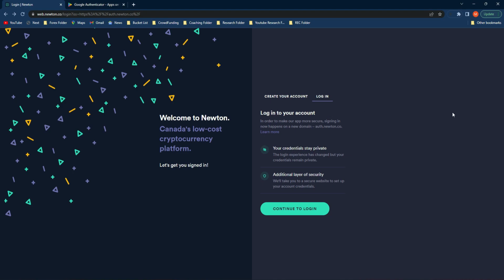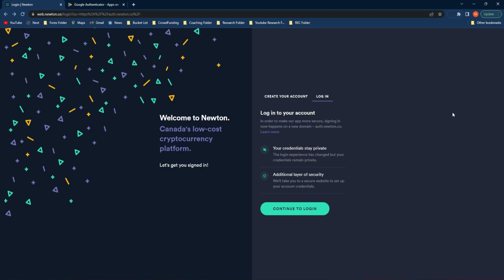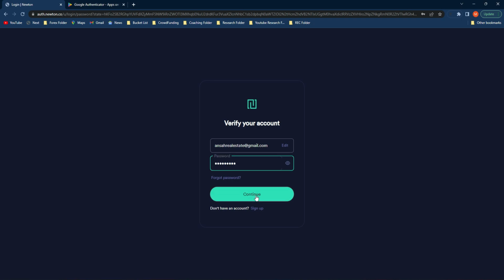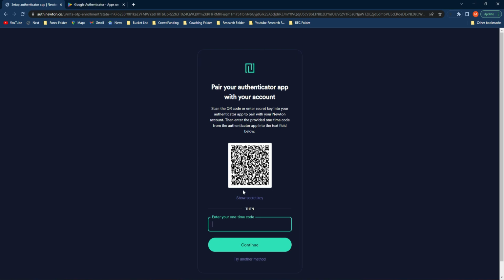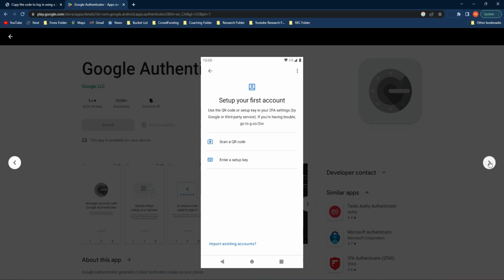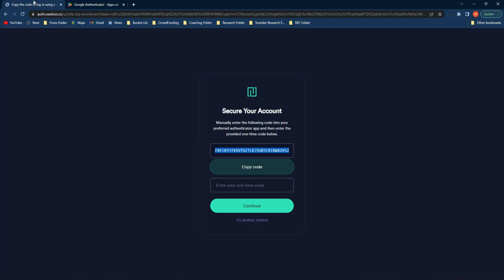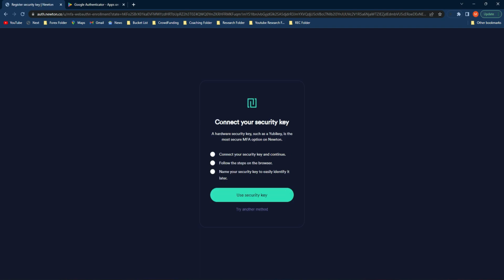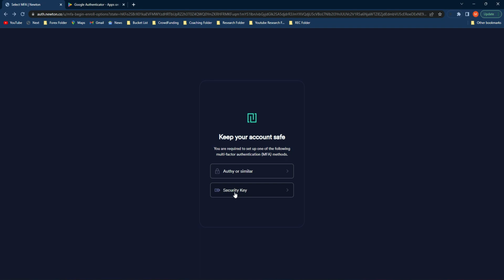How to Setup your Newton MFA or 2FA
Newton just updated their app a few days ago. In their update, it's now mandatory to use a secondary feature when logging in. This is called your MFA or 2FA. This video goes through what it is and how to set it up.

Learn How To Make 6 Figures In Real Estate In Your First Year go

My goal is to help 1 Million entrepreneurs earn 1 Million dollars in 5 to 6 years through mentorship, coaching, and entrepreneurship, if you are a professional and want to join the community go

Coming 2 Canada (C2C) Platform, helping immigrants with education, the contacts, and guidance they need to successfully migrate to Canada.

Looking to buy a home in the Canadian real estate market? Are you a first time buyer? Then check out my First Time Home Buyer Crash Course where I go in depth on how to buy a home, what it will take to get a mortgage, how to structure your finances, fix and build credit, and so much more. To learn more go here:

Looking to join Novatech FX where you can earn 0 to 4% per week bonus earnings on your money and want a supportive community and partner, go here:

Buy my 7 Figure Rolodex Course and learn in real time my success and failures.